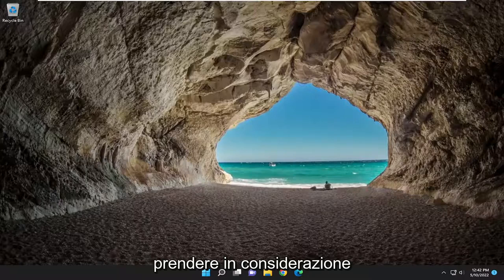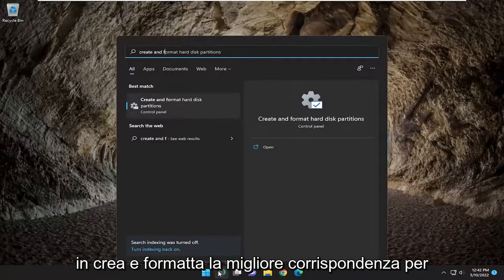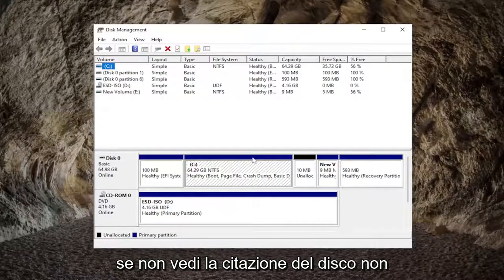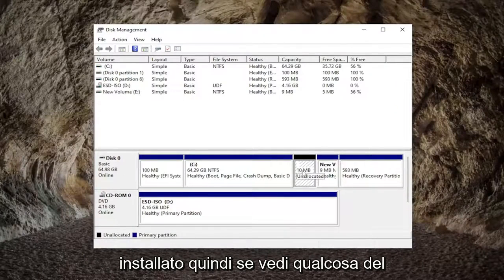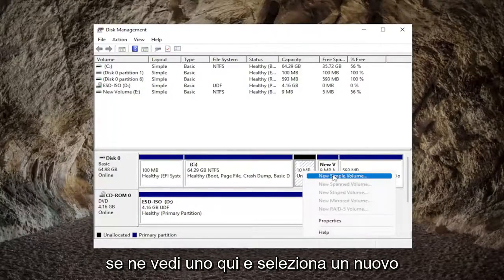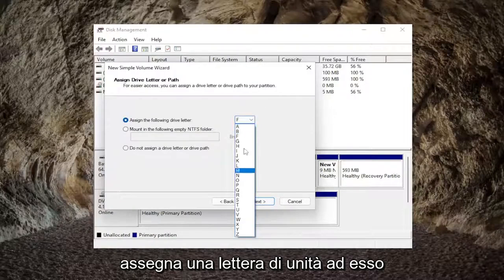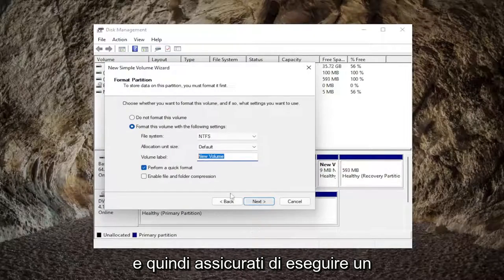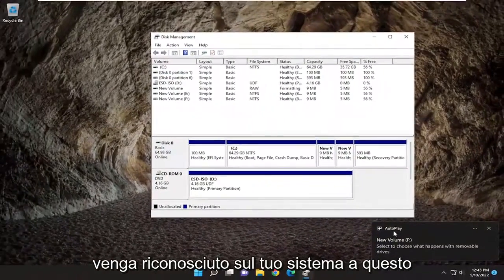Risolvere SSD non riconosciuto da Windows 11/10 [SOLUZIONE]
SSD non visualizzato in Gestione disco o BIOS in Windows 11/10 FIX [Tutorial]

L'unità a stato solido (SSD) è un ottimo aggiornamento rispetto all'unità disco rigido (HDD). È relativamente più veloce ed è uno dei modi migliori per aumentare le prestazioni di un sistema. Tuttavia, alcuni utenti hanno segnalato che Windows 11 o Windows 10 non riconosce l'SSD.

Per impostazione predefinita, Windows è progettato in modo tale da riconoscere automaticamente qualsiasi unità esterna, incluso l'SSD, che inserisci nel sistema. Ma il vero problema sorge quando non riesce a farlo.

Problemi risolti in questo tutorial:
ssd non viene visualizzato nella gestione del disco
ssd non viene visualizzato nella gestione del disco windows 10
ssd non viene visualizzato nella gestione del disco windows 11
non riesco a vedere il nuovo ssd nella gestione del disco
perché il mio ssd non viene visualizzato nella gestione del disco
il nuovo ssd non verrà visualizzato nella gestione del disco